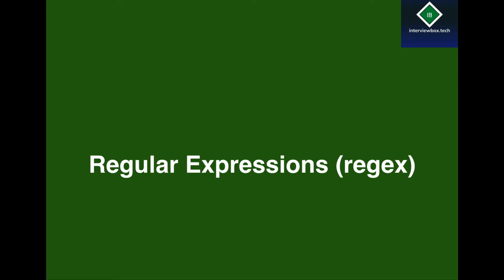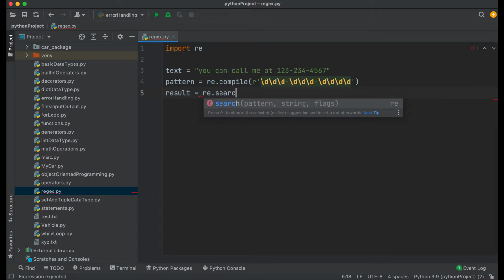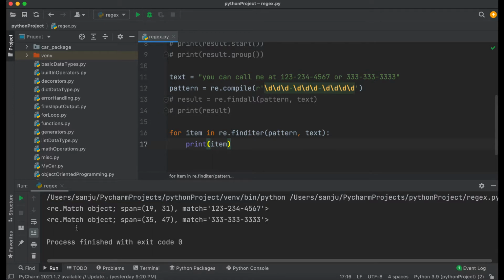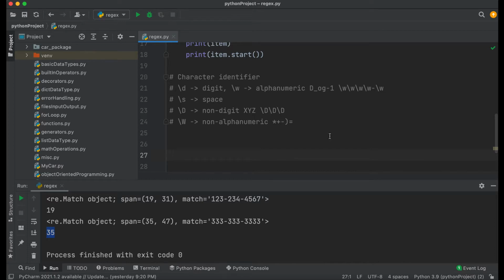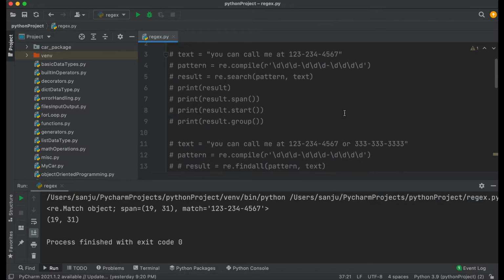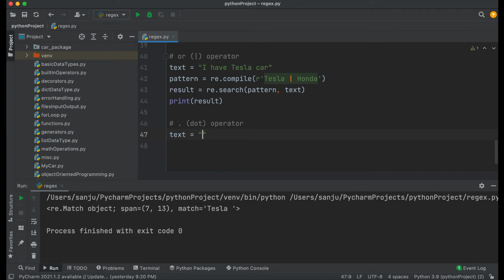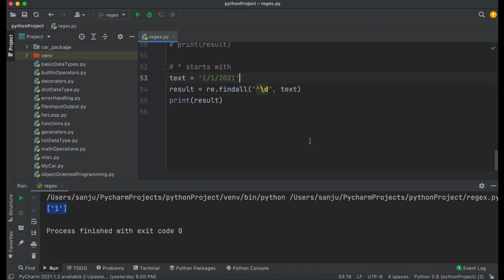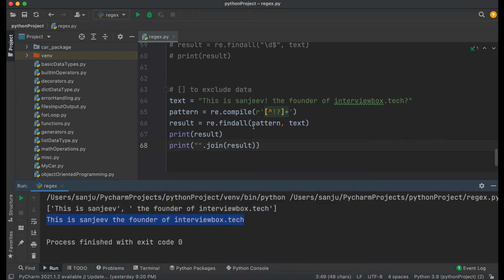Python Regular Expression (regex)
In this video I am covering regular expression in python